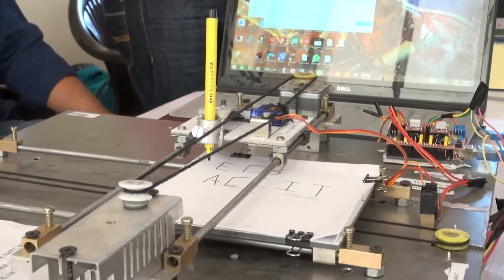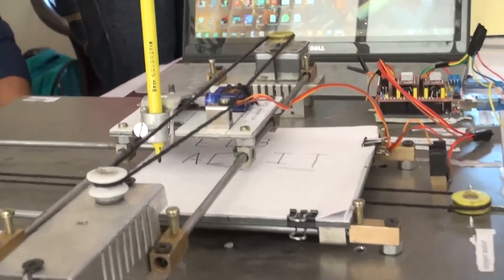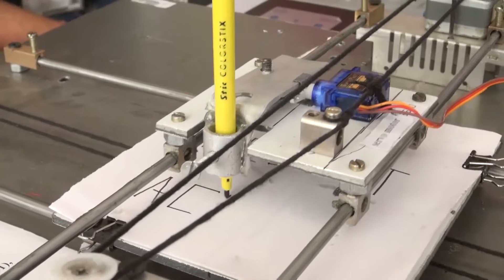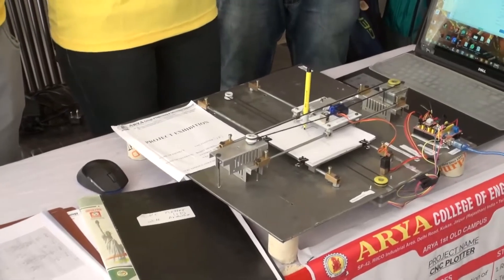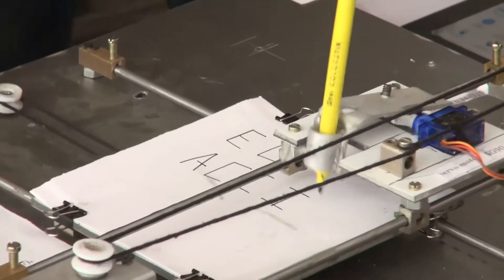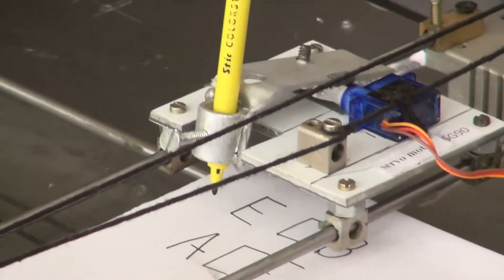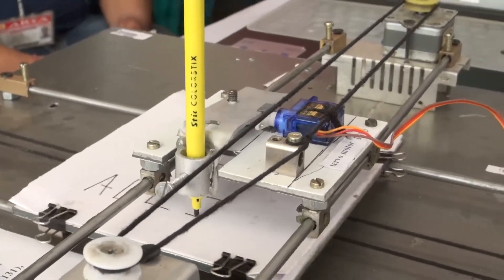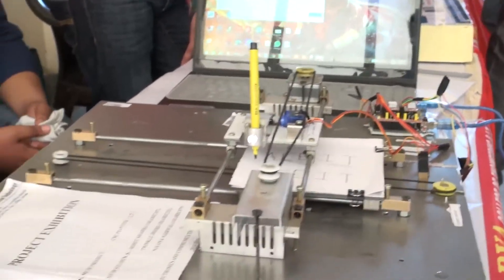National Science Day Exhibition